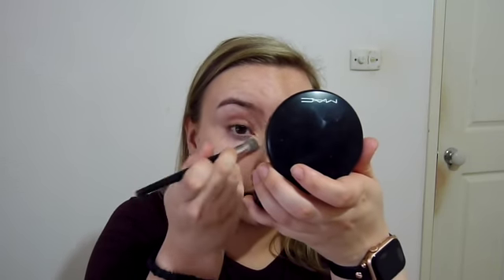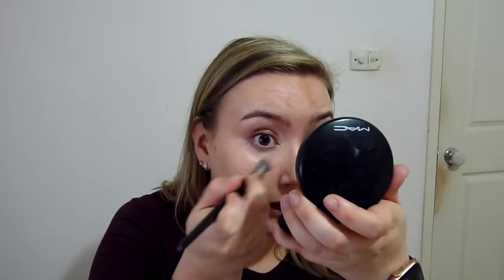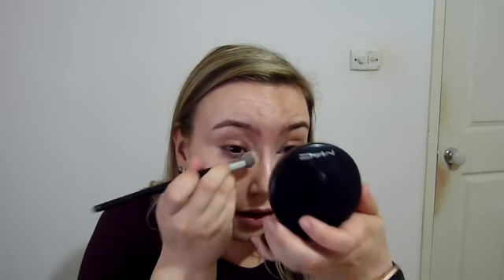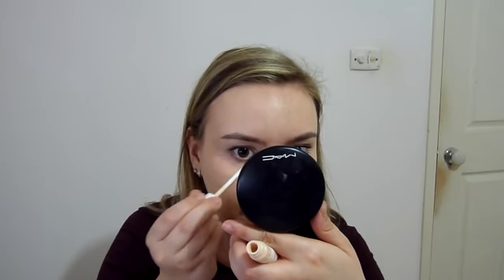Chatty GRWM- Life update and upload plans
Hey guys,
Things have been super busy for me lately and I just wanted to sit down and have a chat about what has been going on and what will be going on.
Hannah